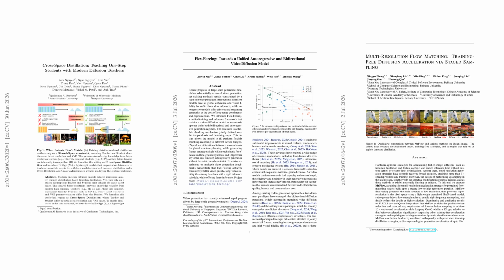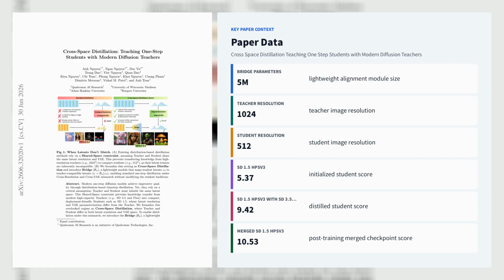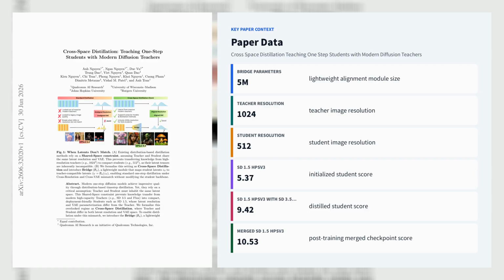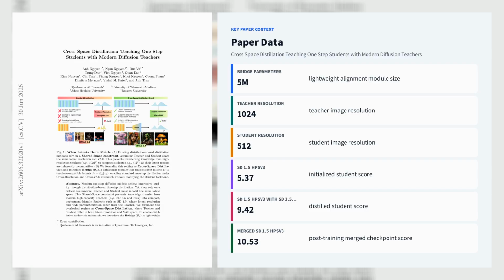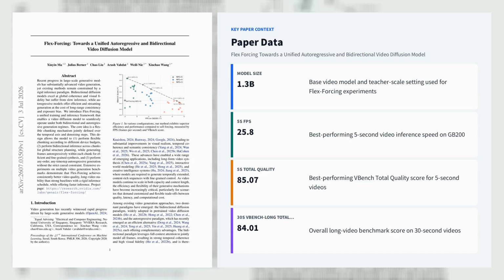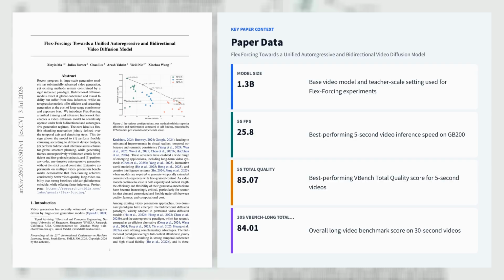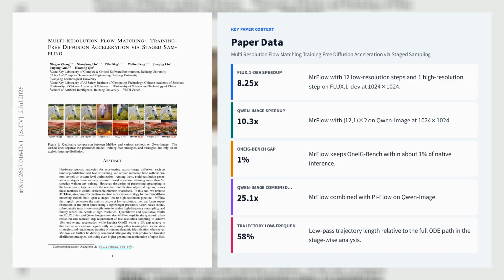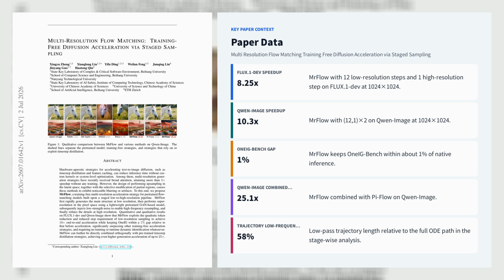One-Step Diffusion Just Got Cross-Model Distillation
AI image and video models are hitting a new phase: they’re getting faster, more deployable, and more flexible without giving up quality. One result shows how a compact student can now learn from much larger modern diffusion teachers even when their latent spaces don’t match. Another shows a single video model that can switch between bidirectional and autoregressive generation at test time. And a third shows you can cut diffusion cost dramatically with staged sampling, without retraining the model.